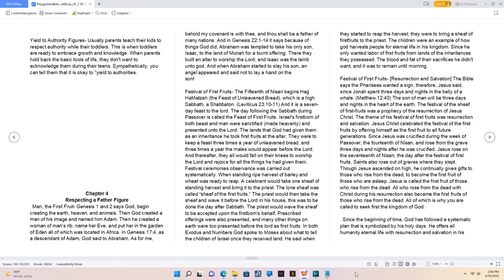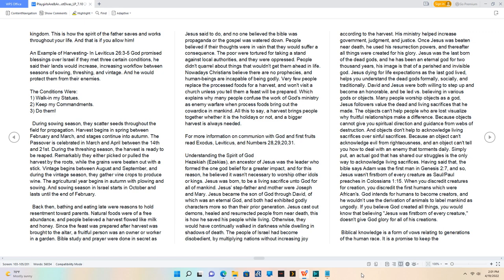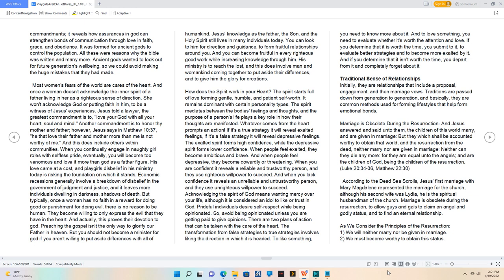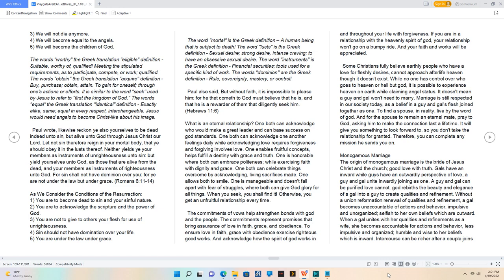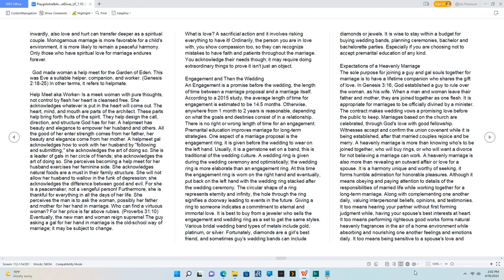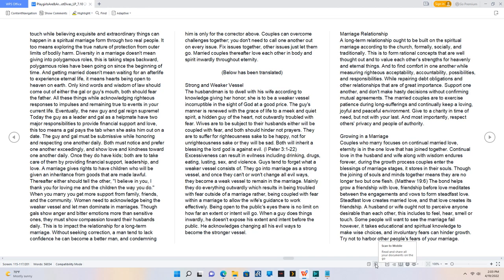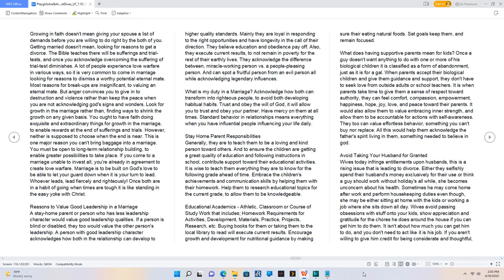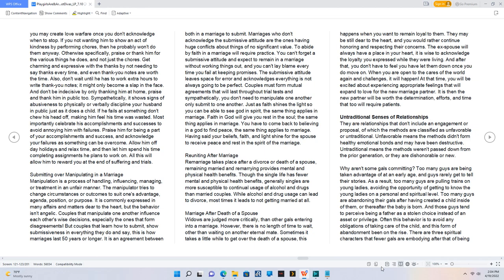Playgirls Are & Are Not Divas - Respecting a Father Figure and Traditional Sense of Relationships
Naughty Girl Roles - Chapter 4:1-2,